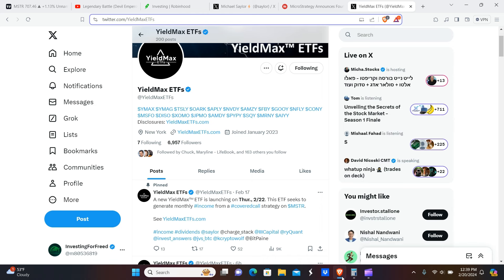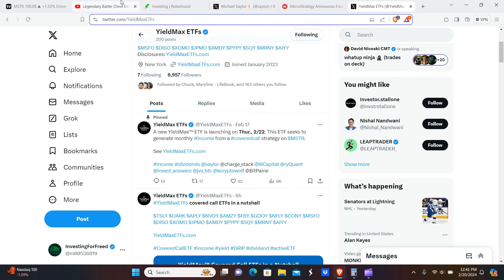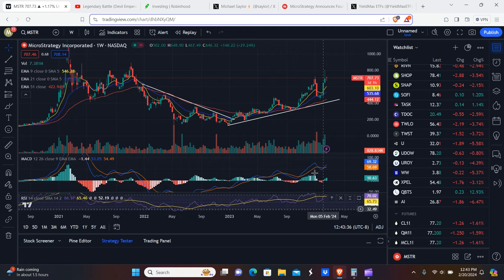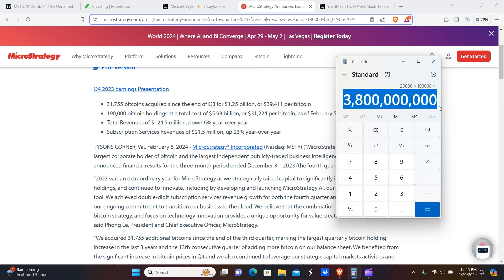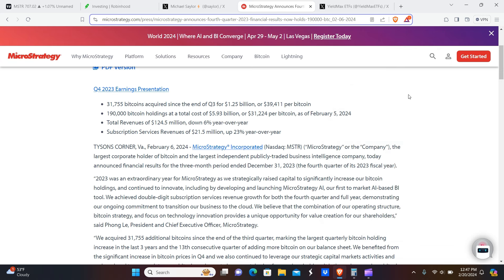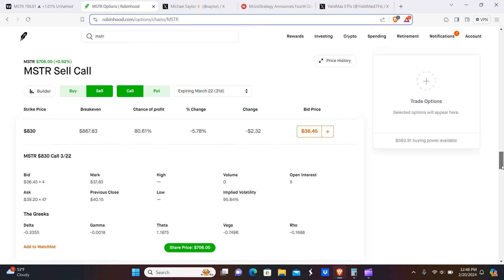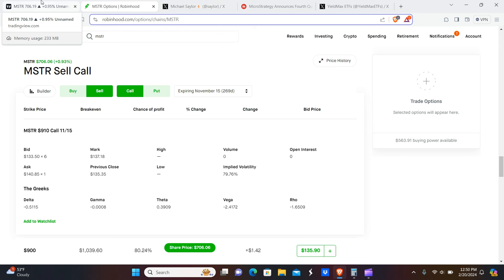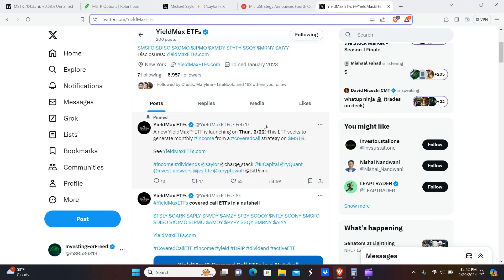YieldMax MSTR ETF Coming out soon! The Yield Could be Pretty High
Hello everyone! yieldmax recently announced they'll be doing an etf on mstr which is a massive bitcoin holder and it's coming out soon! the yield could be pretty high going into the crypto bull run.